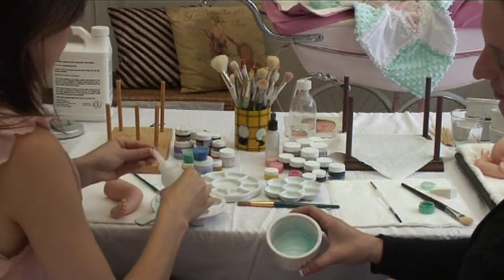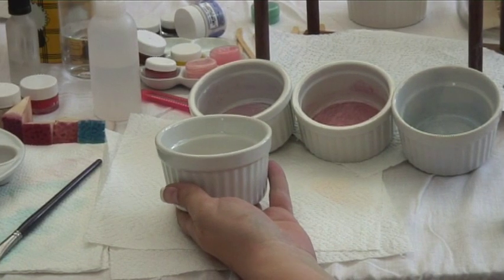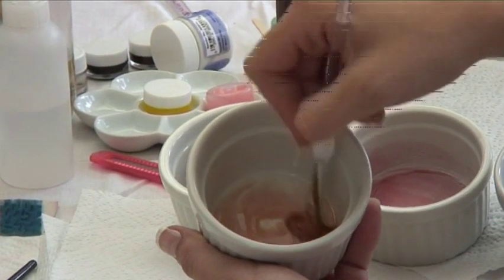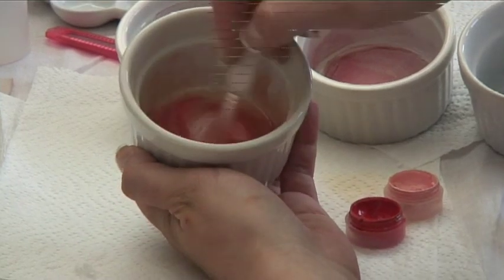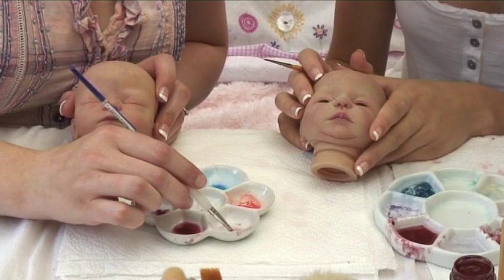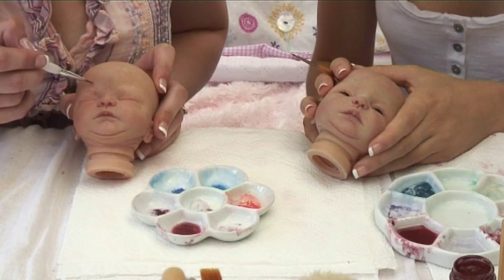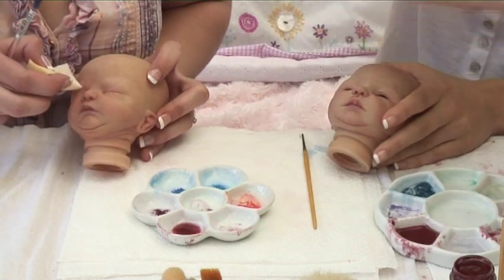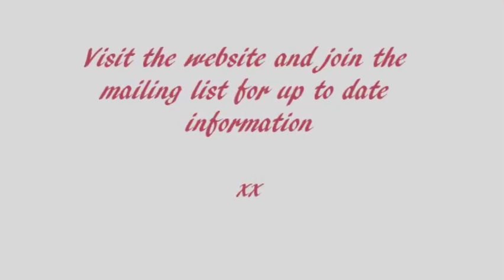Precious Little Baby Dust © Reborn Tutorial DVD Trailer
Brand New Reborning Tutorial DVDs Brought To You By Cassie Peek Of Baby Dust Nursery And Rachel Maynard Of Precious Little Babies, a combined effort of talents - Precious Little Baby Dust ©

This short preview is a sneaky peek of the Precious Little Baby Dust Painting Newborn skin tones with Genesis heat set paints! Enjoy!

The DVDs will be for sale soon!
Please Note: the quality of this footage is no where near as good as the actual DVD footage :)